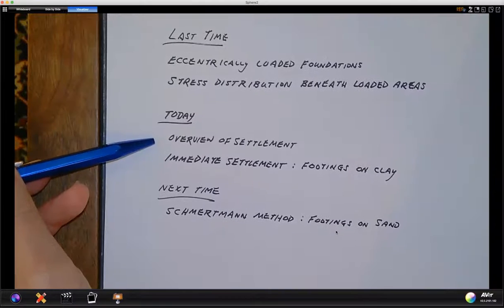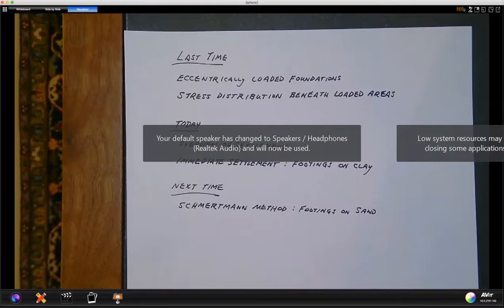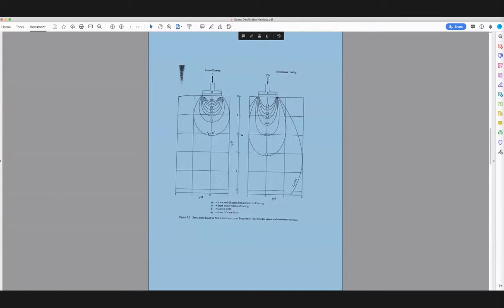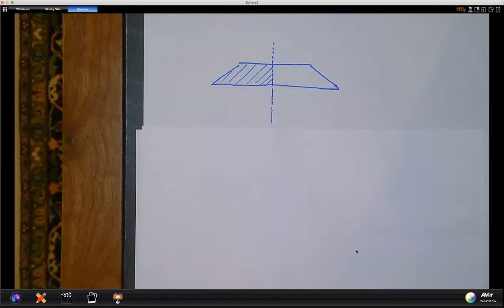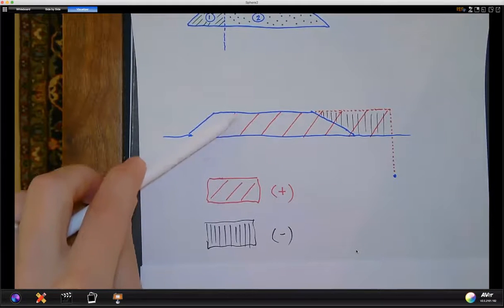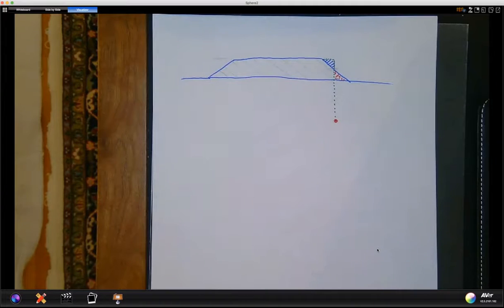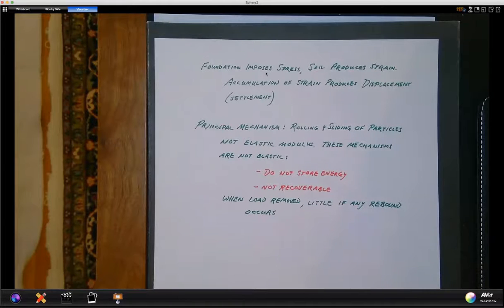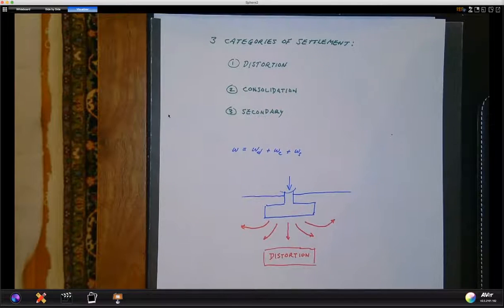oct 26 1